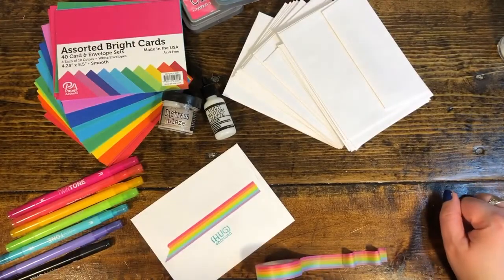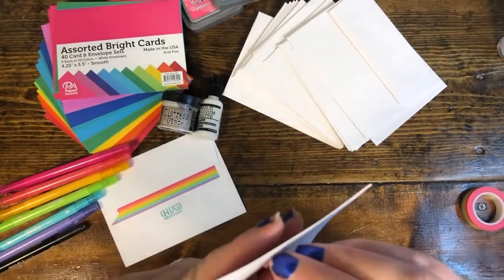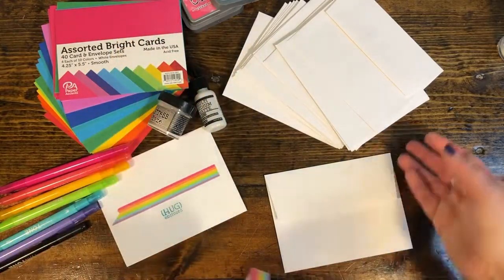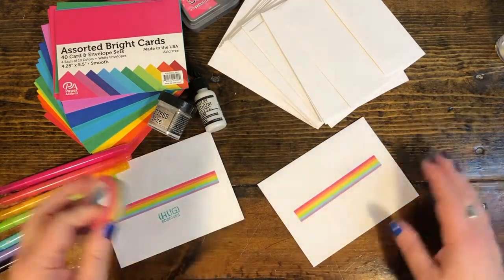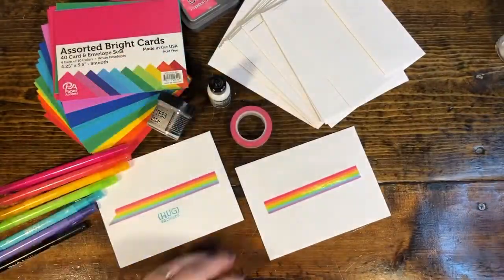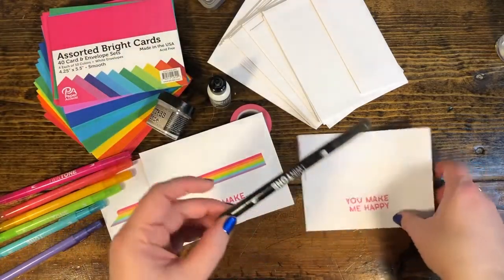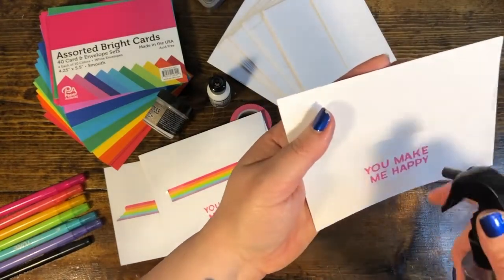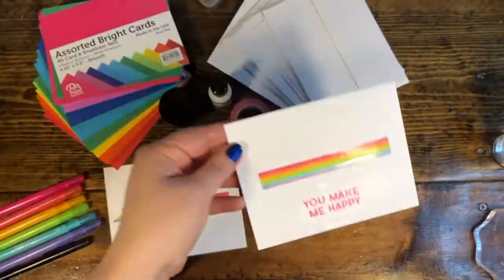Two Quick Tips for Embellishing Envelopes - Happy Mail with Craft Warehouse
Learn how to make washi tape stay put, and how to waterproof water-based inks.

★ About Us! ★